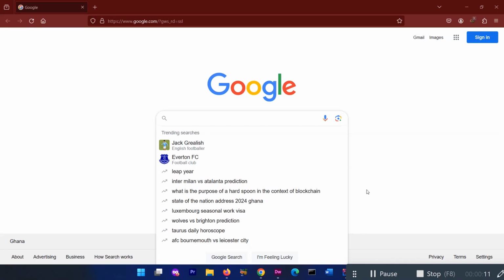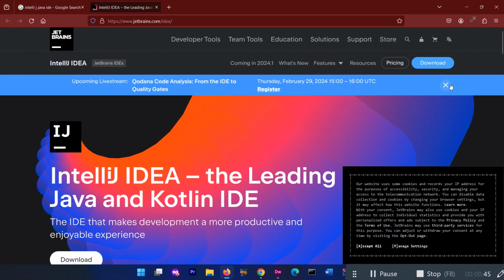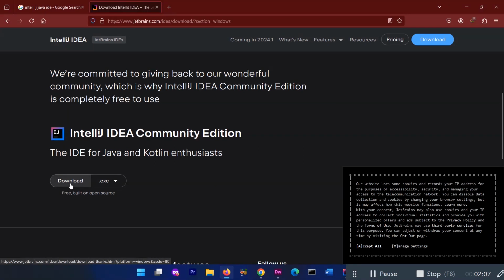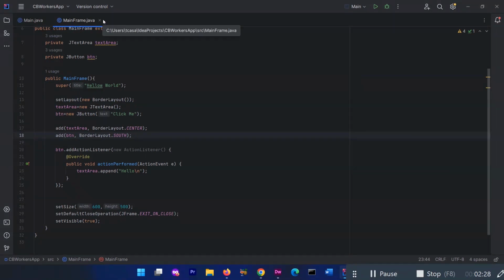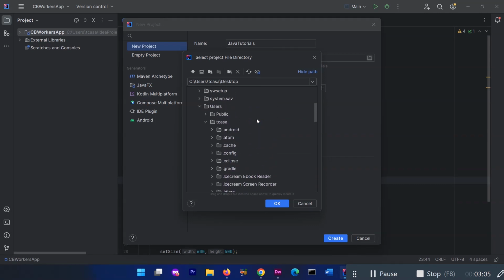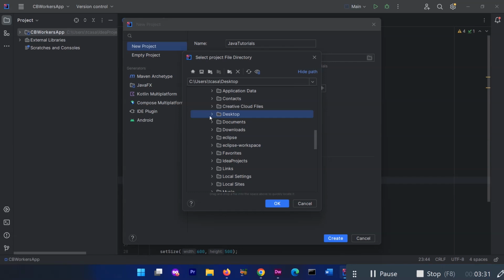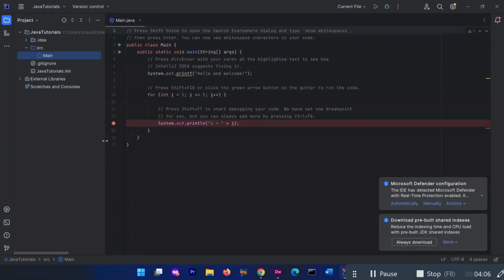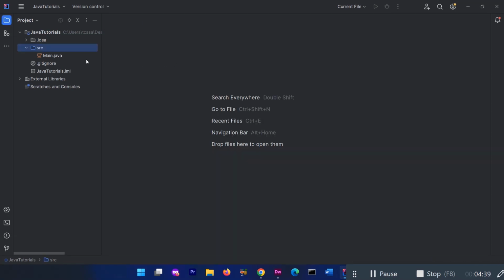Java Tutorial for the Absolute Beginner. Tutorial 0001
This content is about computer programming from any level to professional. In this set of tutorial, you learn the above specified programming languages by building a full functioning dating app that can be deployed. We will do this without any API or Framework. With PHP as our server side language, javascript and ajax helping as to connect to the server and html, css helping as to place our content at the desire spot, nothing will stop us in this journey.